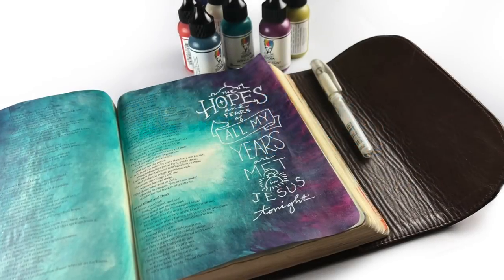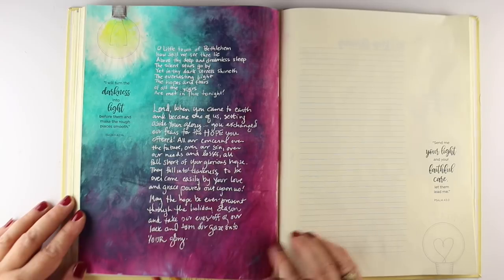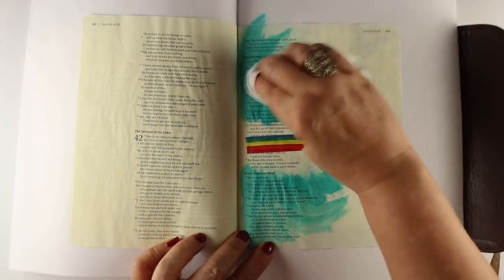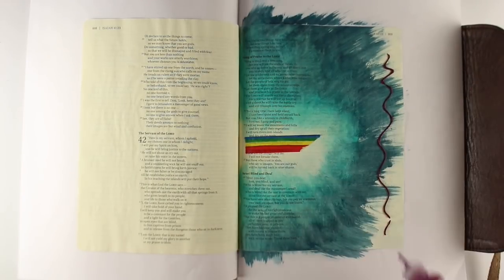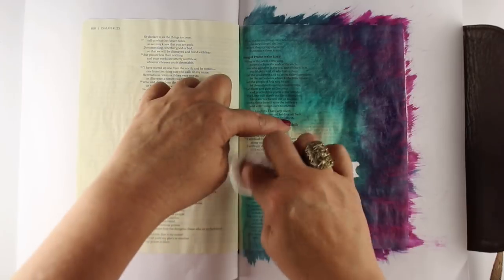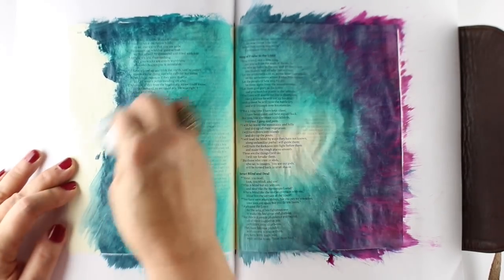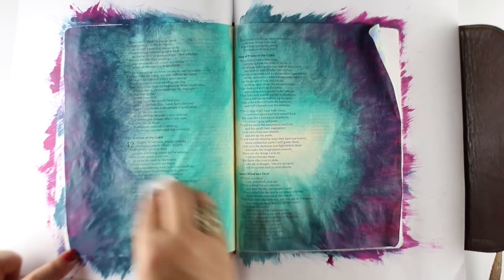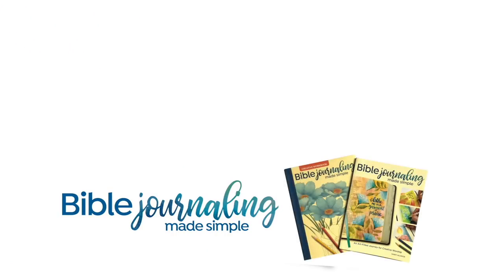Bible Journaling Advent 1: Hopes and fears met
Advent series 2018 begins! All my hopes and fears of all the years are met...in the coming of Jesus! He brings hope - and at the same instant He turns my fears into hope. Background painted with acrylics, and painted with - yes - a baby wipe! Scroll down for supply links.

SCRIPTURE:
I will turn the darkness into light
before them and make the rough
places smooth. These are the things
I will do; I will not forsake them.
Isaiah 42:16

DINA WAKLEY PAINTS